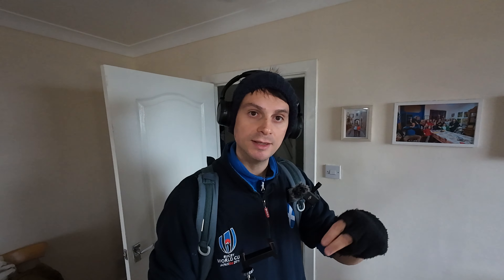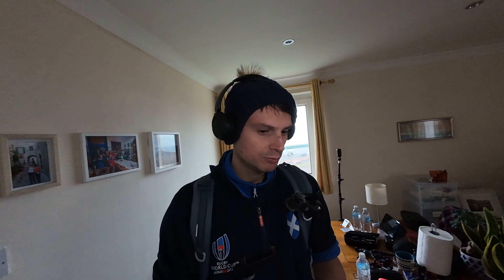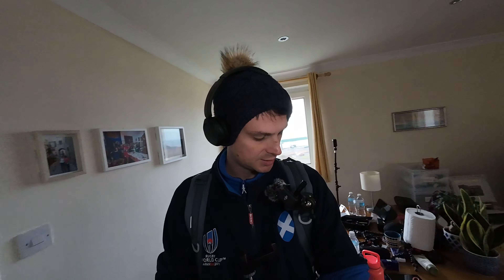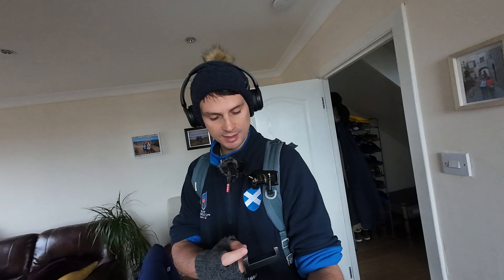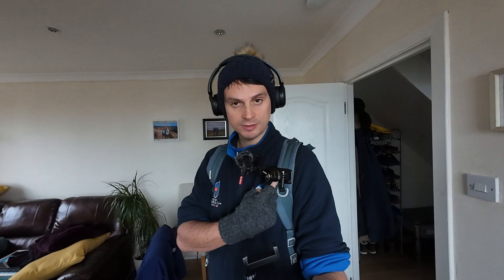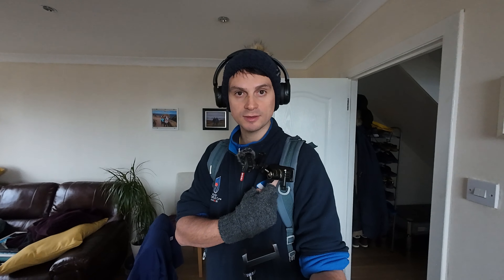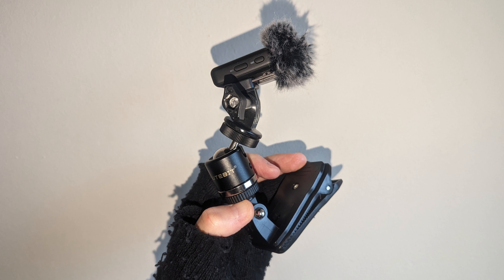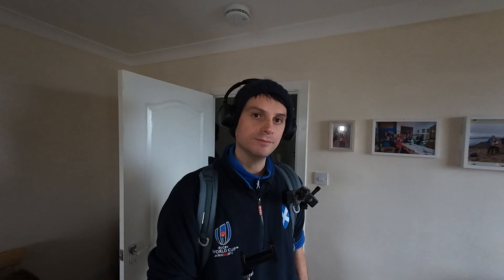best mount for DJI microphone